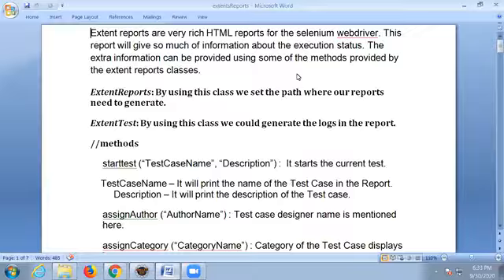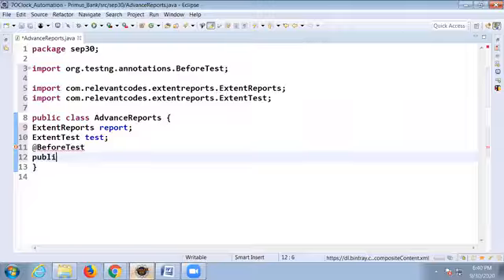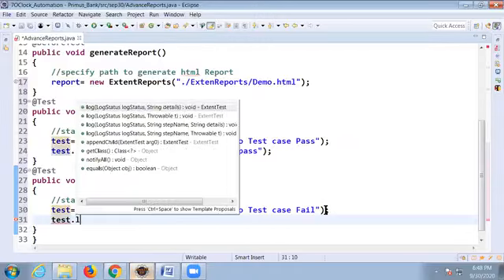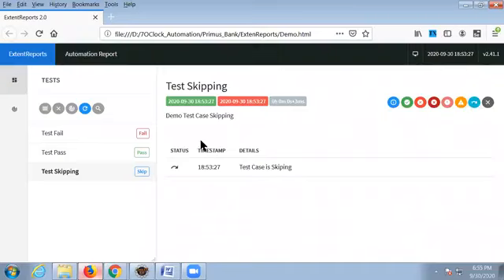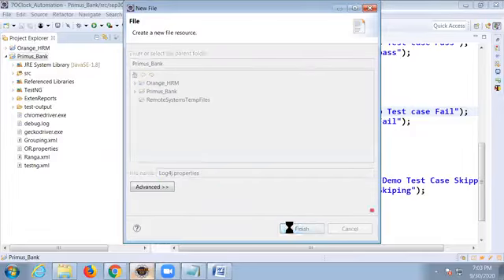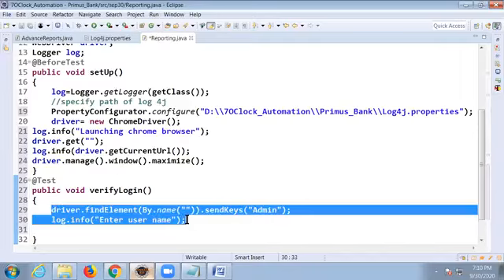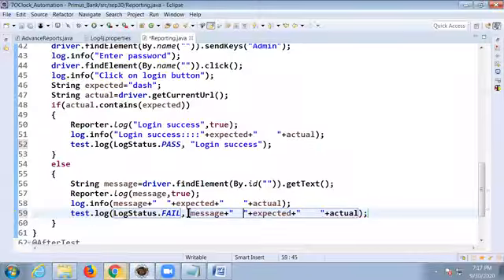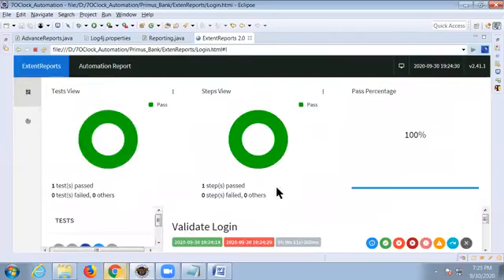Selenium Session 30